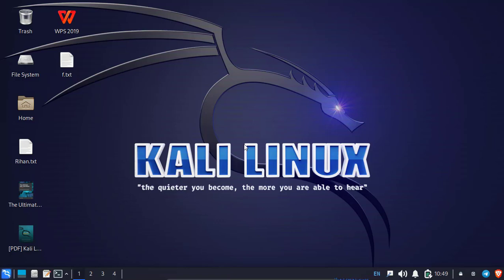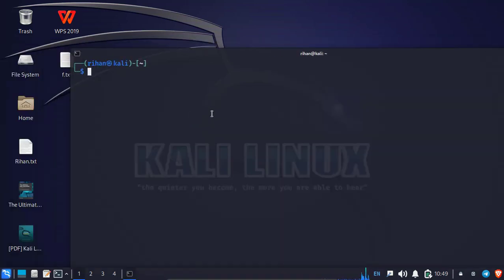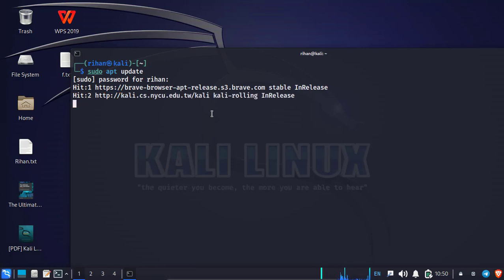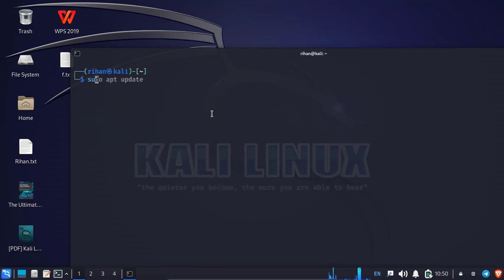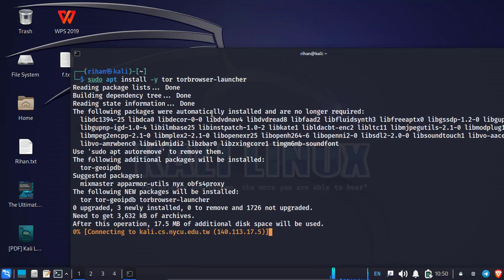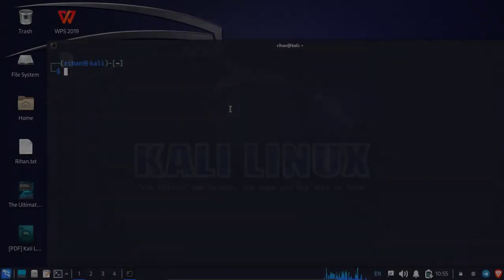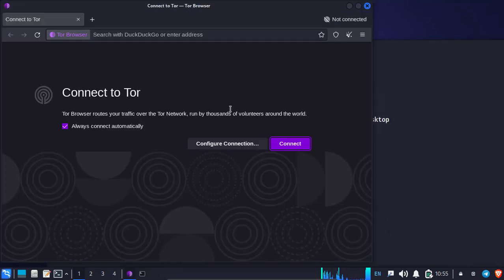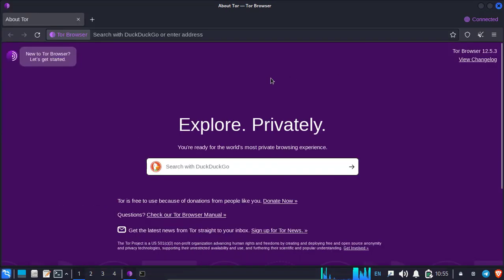How to Install Tor-browsers on Your kali-Linux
Tor-browser is a very famous worldwide. But sometimes may be cumbersome to install in Kali Linux. So, I will show you here, how to easily way to install tor-browsers...